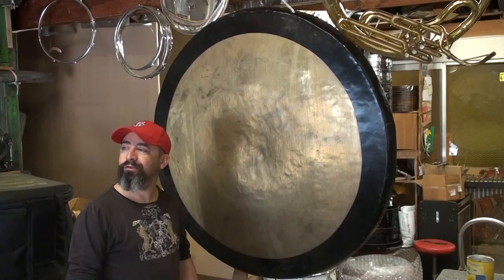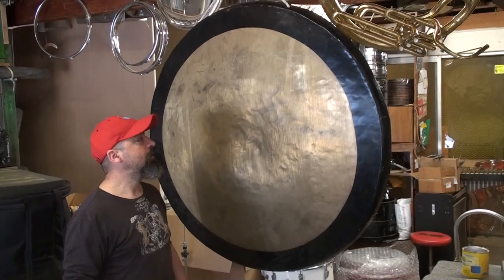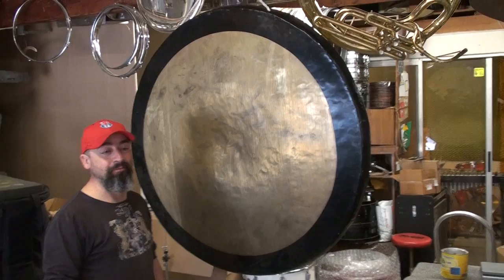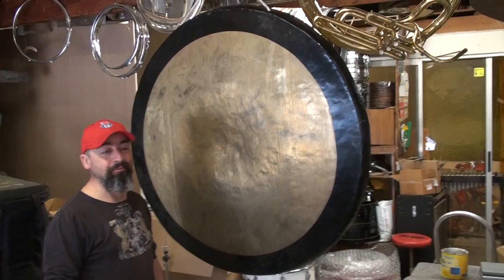VINTAGE DRUM BUG HAS A 48" CHAU GONG!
Vinny trying a 48" Chau gong MONSTER at Vintage Drum Bug's studios